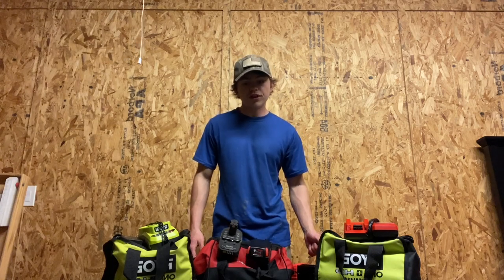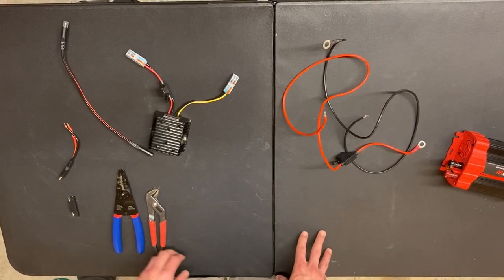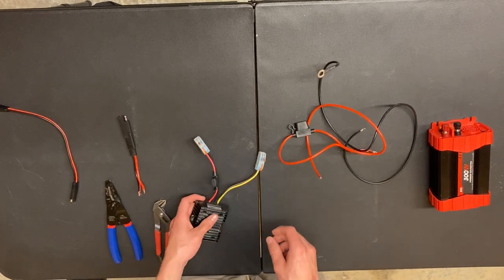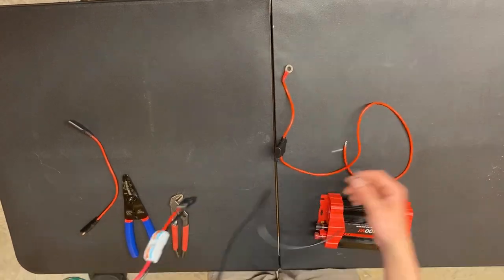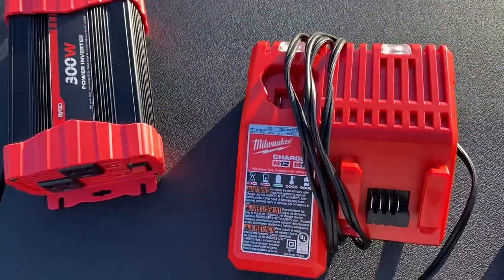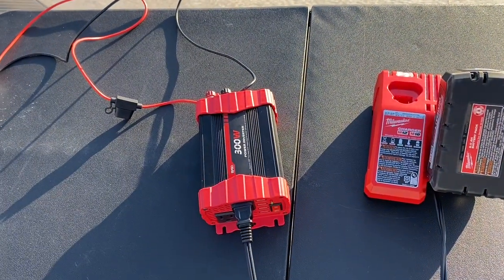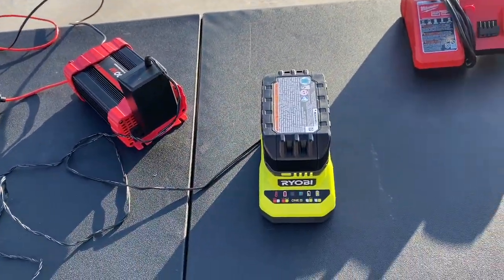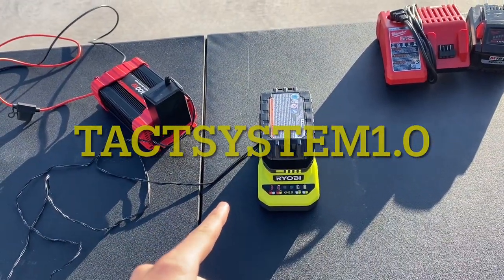How to Build a Battery-less System to Solar Charge Ryobi and Milwaukee Batteries! (TactSystem1.0)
Thank you guys for all of the support on the channel

List below of items if you want to build the TactSystem yourself 😀

200w FlexSolar Panel: FlexSolar G200 200W Briefcase Solar Panel Kit New G200$419.99FactoryPure3.8(5)
It doesn’t have to be this panel. You can get a cheaper 200w panel on Amazon,
but I trust this brand FlexSolar a lot!

100w FlexSolar Panel

SAE to O Ring Terminal

24v/12v Step-Down Buck Converter

SAE Reverse Polarity

300w Modified Sine Wave Inverter

SAE to SAE cables 4-pack

Lever Wire Connectors

Have a blessed day guys!

TacticalSolar is a participant in the Amazon Services
LLC Associates Program, an affiliate advertising program designed to provide a means for sites to earn advertising fees by advertising and linking to Amazon.com. Pages on this site may include affiliate links to Amazon and its affiliate sites on which the owner of this website will make a referral commission